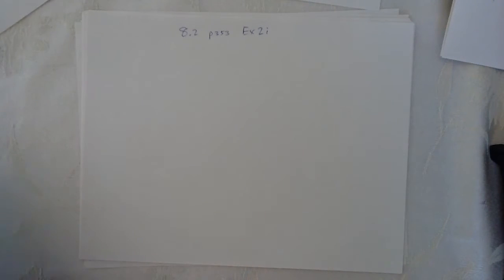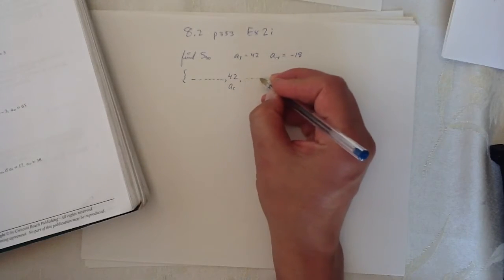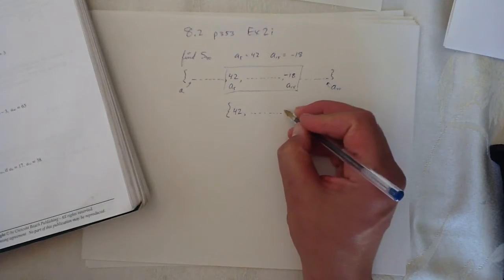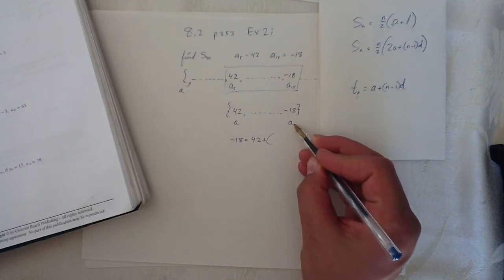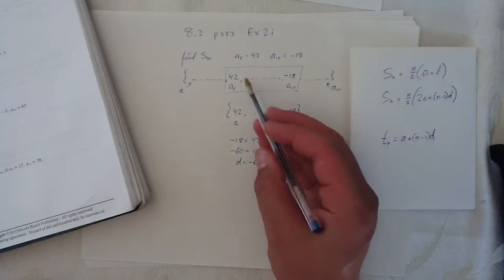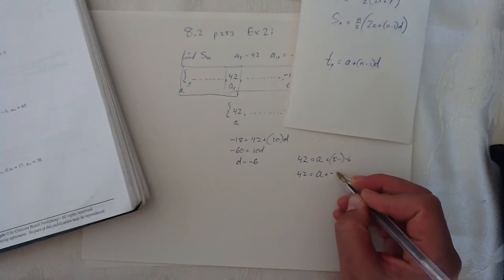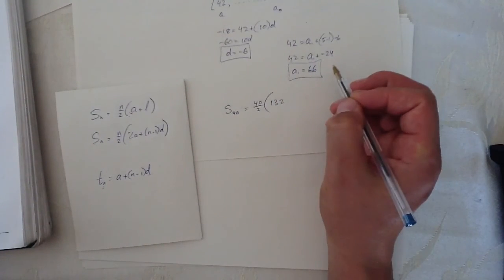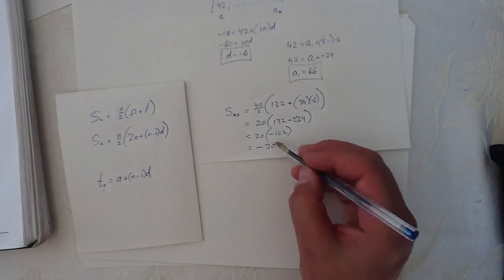8.2 p353 Ex 2i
Drt